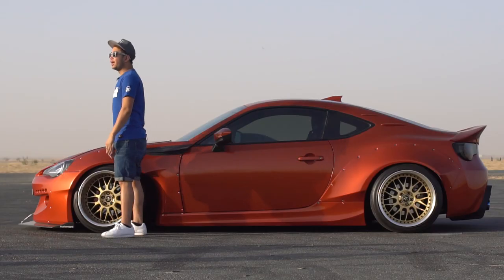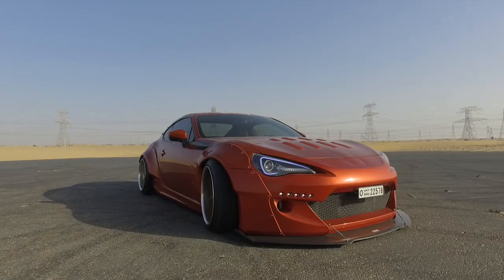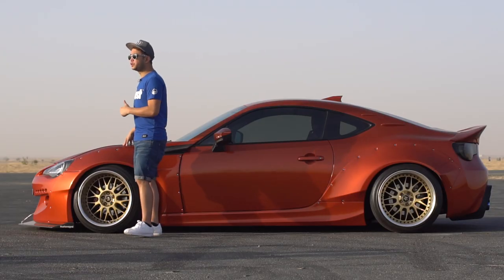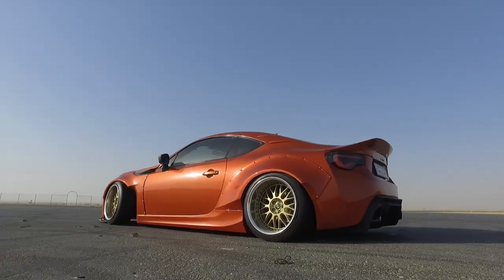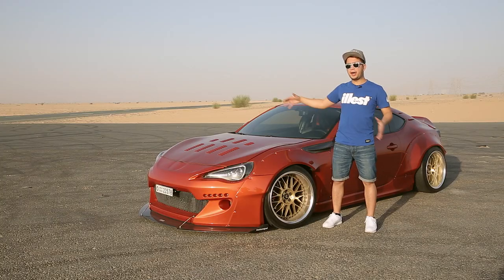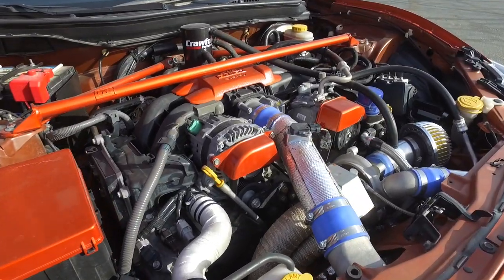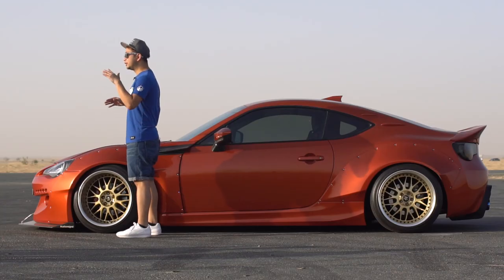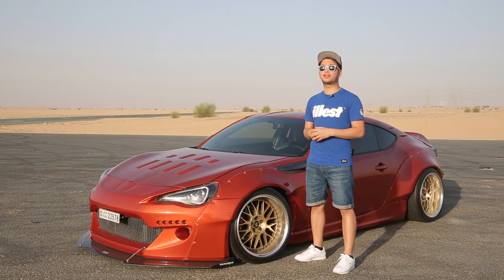Toyota GT86 Rocket Bunny V2 Greddy Turbo| Paul Aggarao | PetrolHead.ME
Paul Aggarao
Photo/videographer & Art Director

Its the Toyota GT86, the successor of the AE86 Hachiroku from Japan. It’s a low-mounted boxer engine rear wheel drive sports car that loves to go sideways (which means it loves drifting). So this car has a pretty impressive heritage. And this modern version GT86 has more power, more torque and a 5-year warranty from Toyota. I bought my 86 back in 2013. I have done quite a list of modifications on it since then. The major modification is the wide body kit from TRA Kyoto Japan - called the “Rocket Bunny”, I got the version 2 kit with a more aggressive full bumper, side skirts and over fenders on all four sides and a rear diffuser to complete the kit.

Upgrades:

2014, a year later, I have decided to modify a few things: the stereo to 7” touchscreen head unit that can play MP3, AVI movies and have a reverse camera. I also changed the wheels to a bigger diameter and upgraded the springs to make the car lower and more stable. I’ve purchased aftermarket taillights called the Valenti LED taillights which is by far more aggressive and appealing than the stock lights. In the engine bay, I’ve upgraded the air intake for more air flow and added a sway bar to make it more stiff on corners.

2015, 2 years later, I decided on going wide body - thus the “ROCKET BUNNY V2” project was born. This was the first version 2 kit in the region, a big shout out to my close friend Rabie for helping me in this build. I bought the body kit from GReddy USA via Evasive Motorsports, the kit was installed by the wide body experts from Carbon Signal. After the wide body project, I needed to get wide wheels with crazy negative offset to match the wide fenders - so I got the gold wheels from Work Wheels Japan VS XX with chrome deep dish barrels. I also needed to upgrade the suspension to handle the wide wheels and to compensate the much lowered stance of the car - so I got the AirRex Digital Air Suspension - which can adjust the height in a press of a button. And finally, since the car has gotten wider and heavier, the engine needed an upgrade - this is where the GReddy Turbo comes in. There was a massive sale in GReddy that was too hard to resist, which is exactly what my car needed to complete the transformation. And the best in business installed and tuned the turbo for my GT86 - Sam of Sam Performance and his awesome Filipino crew.

I love to drive this car. I sometimes go to Dubai Autodrome for me to experience the full performance of my car in a controlled and safe environment. It is a perfect drifting car, really easy to maneuver especially when slicing through corners in the track. It’s also very comfortable on street roads, a very good daily drive car.

This car gets a lot of attention though I did not built it for that. It is maybe because of its unusual color – Fiery Orange, especially now that it has the full body kit installed.

My ultimate dream car is the Ferrari 458 Italia. I had the chance to drive last year when I went to Las Vegas.